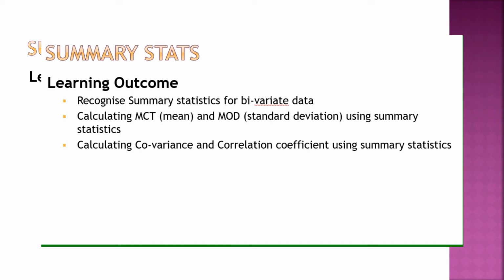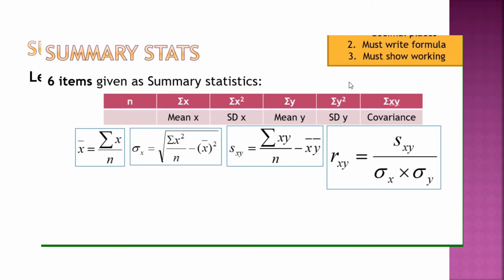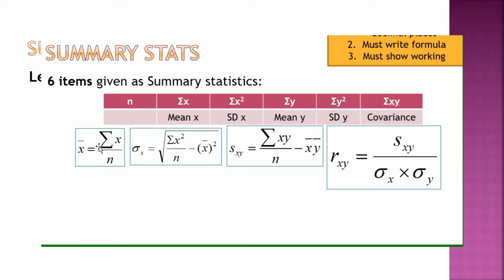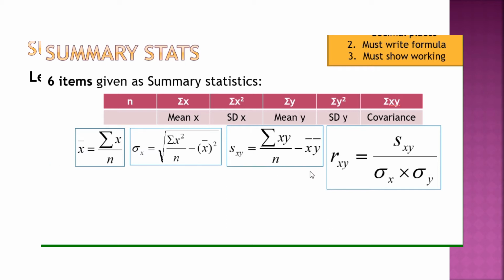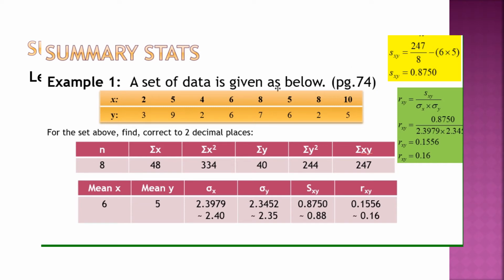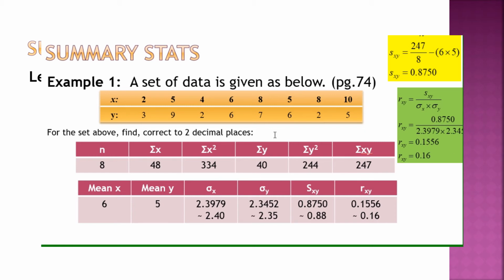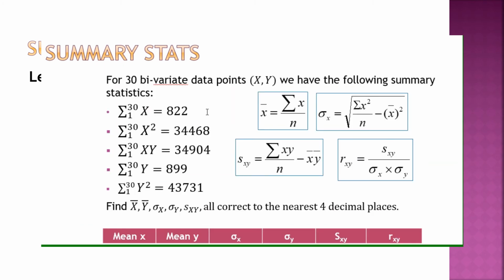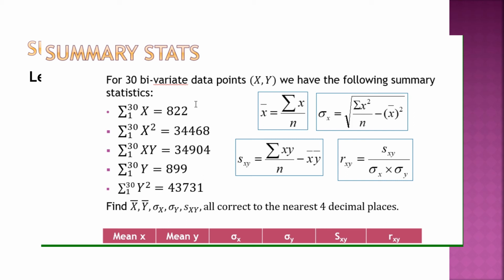Using Summary Statistics to calculate Correlation Coefficient. (Pearson's r)